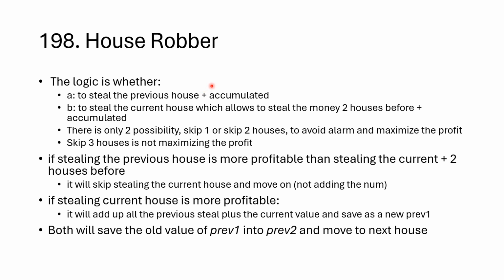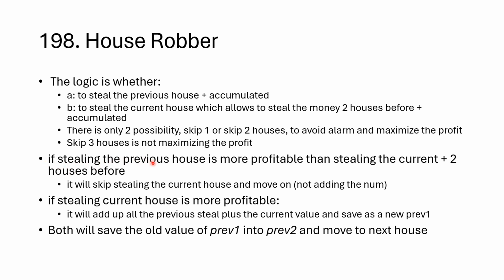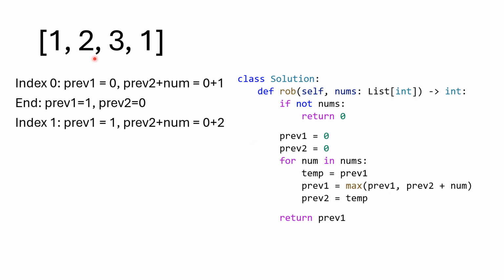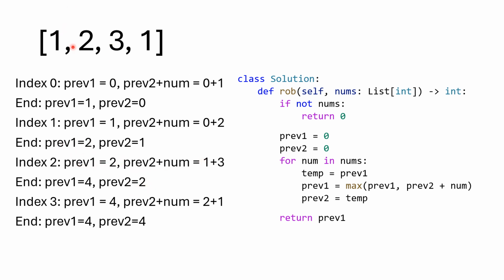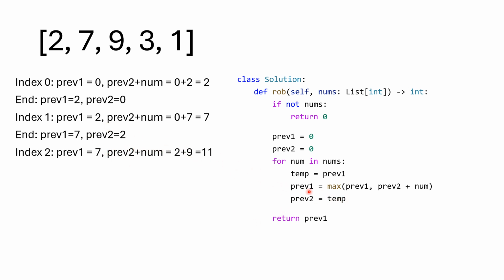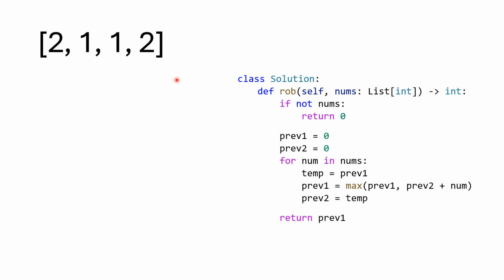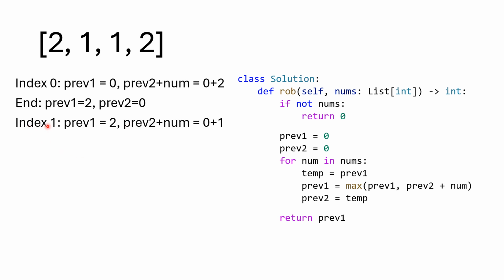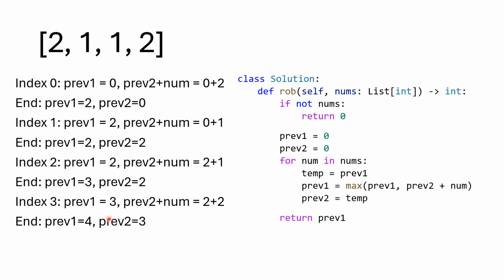LeetCode 198: House Robber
An explanation of the beautiful simplified dynamic programming code which I have no idea how to solve but found this really good guide on step by step how to solve dynamic programming problems